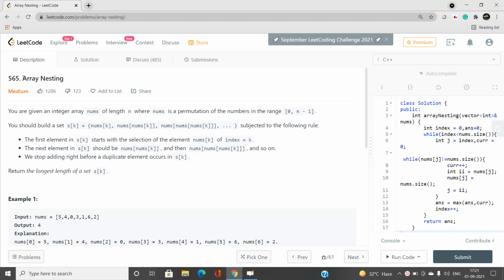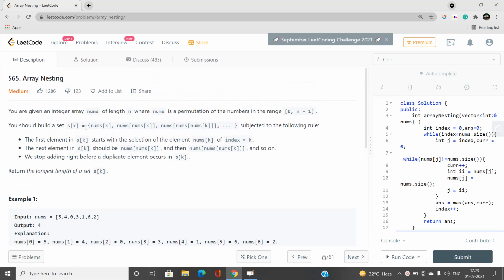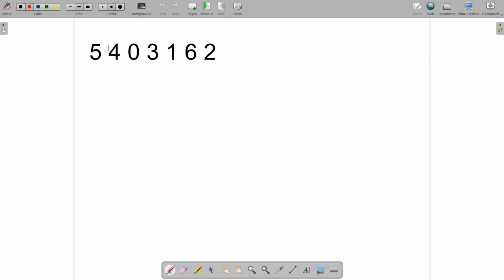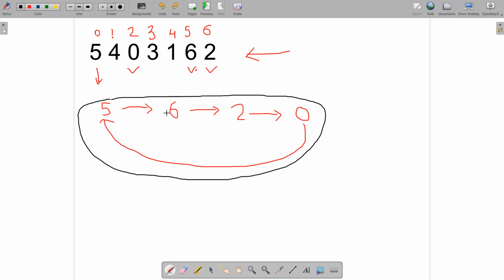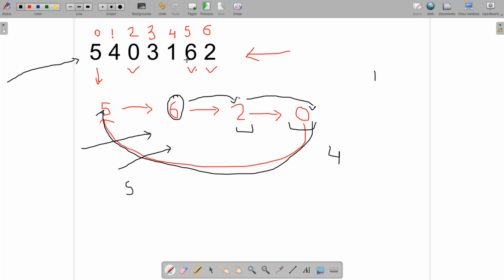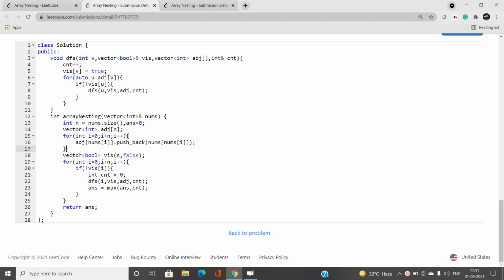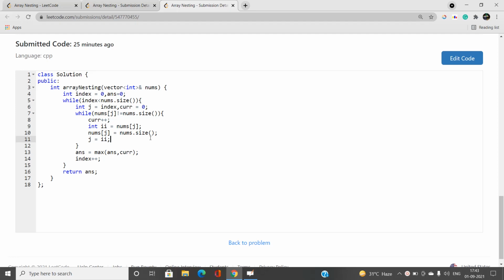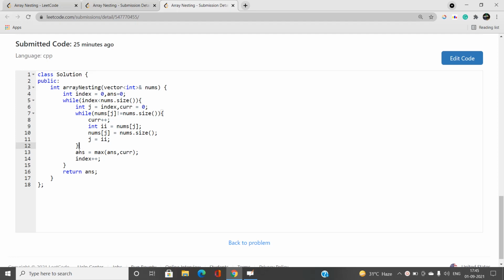Array Nesting | Maths | Depth First Search | 565 LeetCode | Day 01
Here is the detailed solution of the LEETCODE DAY 01 ARRAY NESTING Problem of the September Leetcoding Challenge and if you have any doubts, do comment below to let us know and help you.

In this video, I have talked about the best solution to the problem. I've used the concept of graphs as well as basic maths to solve the problem efficiently.